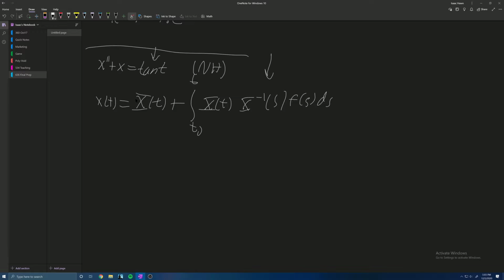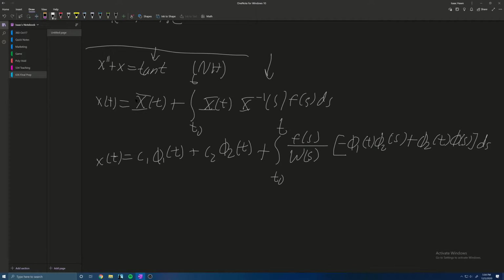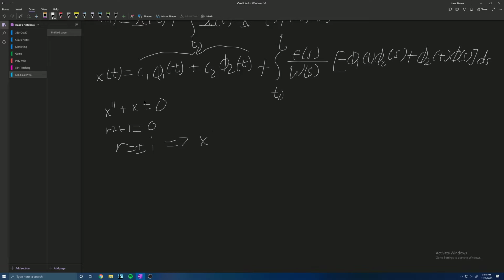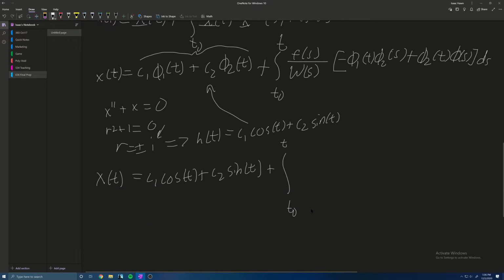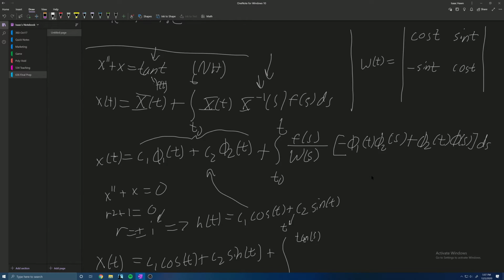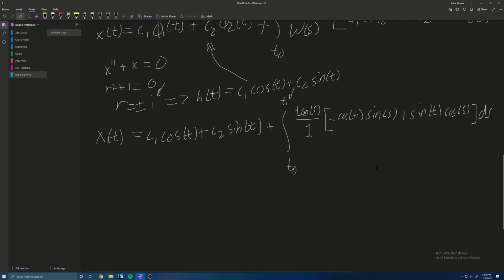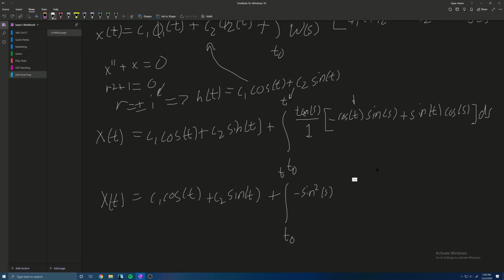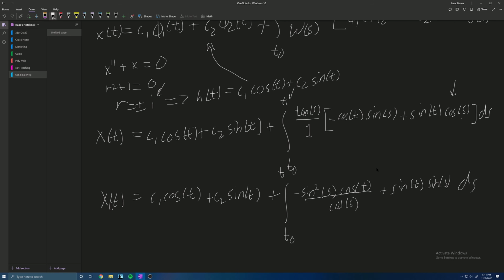Solving a Second Order Nonhomogeneous Differential Equation Using the Variation of Parameters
I'm prepping for a final and recording explanations so I can better understand these concepts myself. If I do something wrong please let me know!